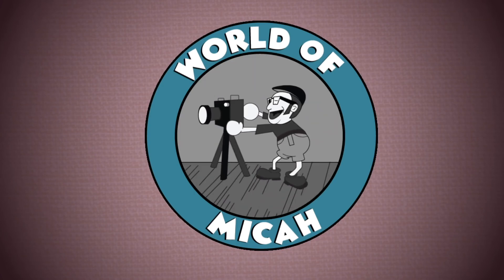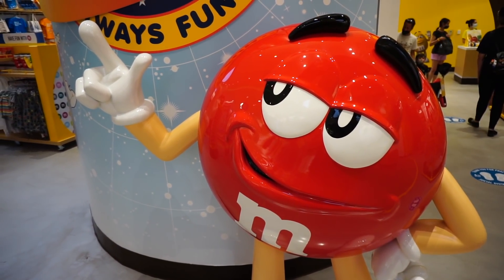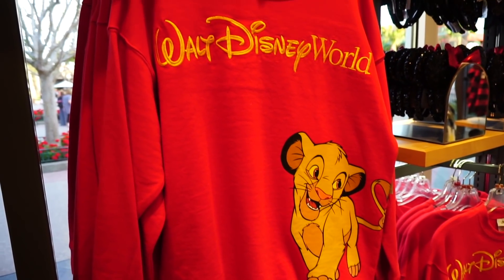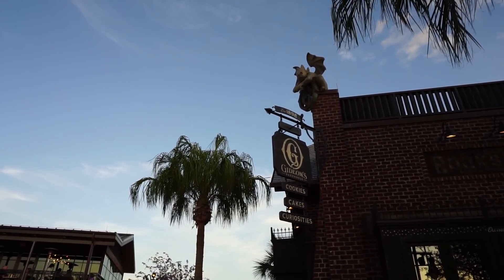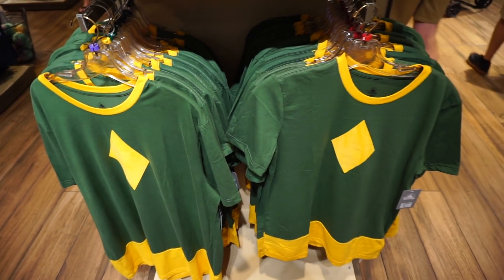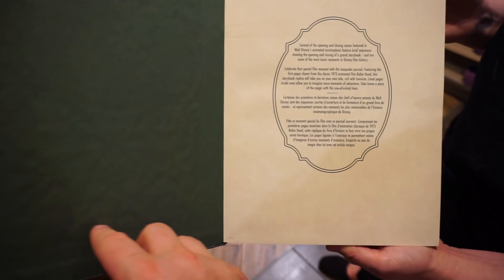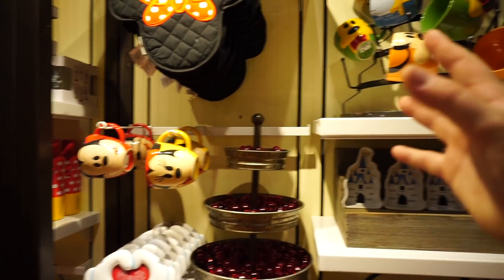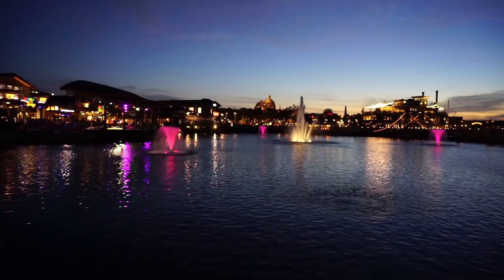What's New at Disney Springs | Inside M&M's Store, Sorcerer Mickey Lego, New Merchandise & More!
Today we are finding what's new at Disney Springs for the month of March 2021! We will be heading inside the newly opened M&M's Store, looking at the new Sorcerer Mickey Lego statue that replaced Woody and Buzz on RC from Toy Story and also will be looking at new merchandise in a few stores! This is a monthly update that I do for Disney Springs! Hope you like it!

Hello and welcome to the World of Micah! I travel around filming everything and anything I find interesting –from theme parks to abandoned urban exploring. If you enjoy learning more about Disney history, tips & secrets or a fan of Walt Disney World nostalgia you have come to the right place. I also enjoy showing Universal Studios history and taking a look of what’s left of from classic attractions like JAWS and ‪Back to the Future‬. More of an Urban Exploring fan? I travel around Central Florida and film everything from abandoned Toys “R” Us stores to abandoned attractions. I'm also a major Movie Buff! I have found the filming locations from such films as Edward Scissorhands, Halloween (1978) & Hocus Pocus!